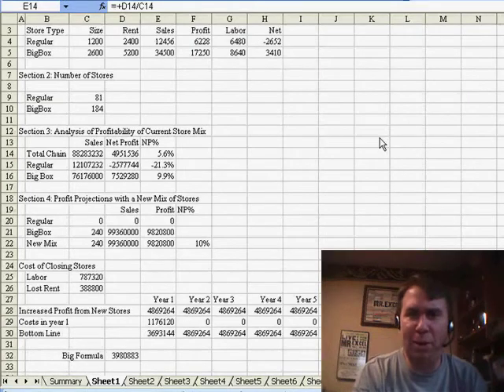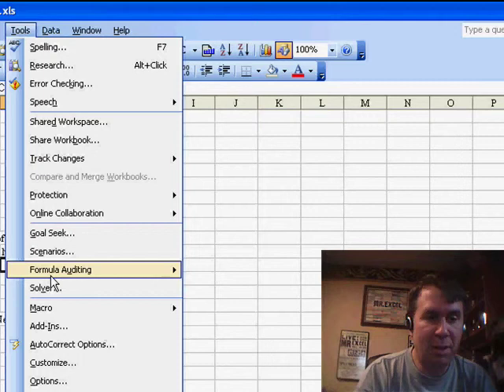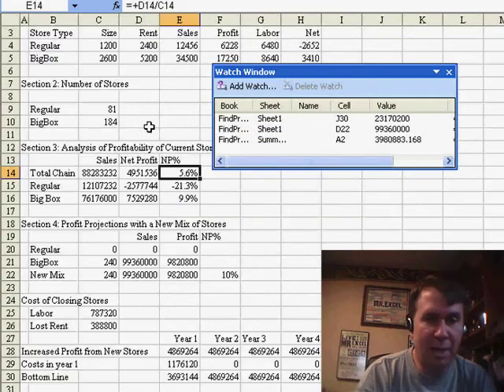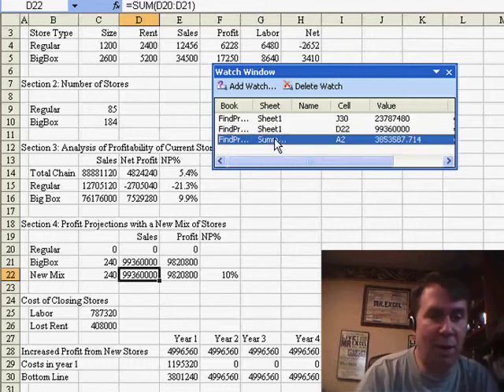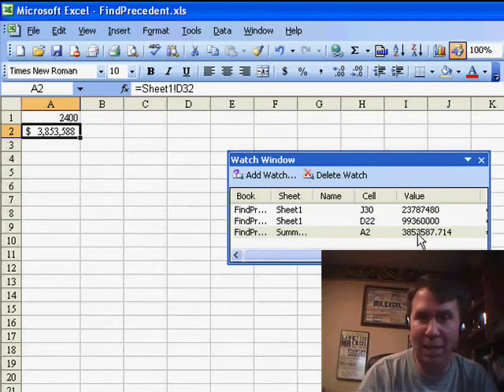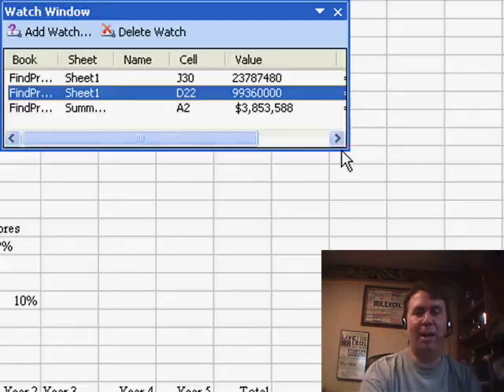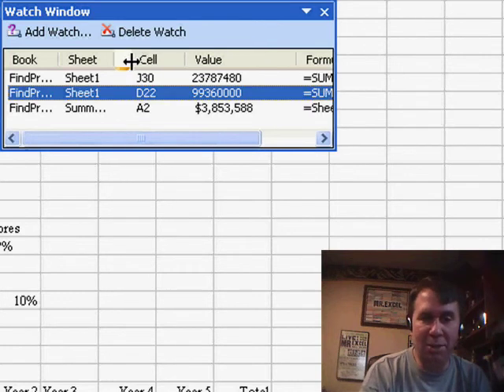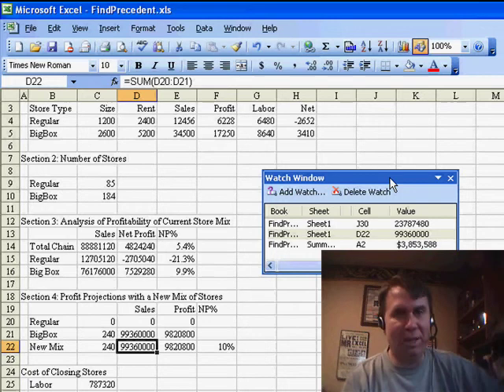Excel - Changing the Number Format in the Excel Watch Window - Episode 864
Microsoft Excel Tutorial: Changing the Number Format in the Excel Watch Window.

Welcome back to the MrExcel netcast, where we explore all things Excel. In today's episode, we'll be discussing the Watch Window and how it can help you keep track of important cells in your workbook. If you haven't used this feature before, get ready to be amazed.

Let's say you have a workbook with multiple worksheets and you need to see the impact of changes made on one sheet on a few cells in another sheet. Instead of constantly switching back and forth between sheets, you can use the Watch Window. Simply go to Tools, Formula Auditing, and select Show Watch Window. This will bring up a floating window where you can add cells to watch. As you make changes to those cells, the Watch Window will update in real time, allowing you to see the impact on your summary sheet.

But what if you've formatted a cell and want that formatting to show up in the Watch Window? Well, all you have to do is double-click on the cell in the Watch Window and Excel will update the formatting. This is a handy tip that many users may not know about. And speaking of tips, did you know that you can also double-click on a cell in the Watch Window to quickly jump to that cell in your workbook? It's almost like a bookmark, making it even easier to navigate between sheets.

Now, you may have noticed that the Watch Window can take up quite a bit of space on your screen. But fear not, you can easily customize the size of the window by resizing the columns for the formula and name. This way, you can make the Watch Window as small as possible while still keeping an eye on those important cells. And while the Watch Window has been a feature in VBA for 10 years, it was only added to Excel in 2003. So if you're using an older version of Excel, make sure to upgrade and take advantage of this useful tool.

Thank you for tuning in to this episode of the MrExcel netcast. And as always, happy Excel-ing!

Today, a question about the Excel Watch Window. If you make changes to the format of a watched cell, why won't the format in the Watch Window change? Episode 864 shows you how to set up the watch window and how to get the latest formatting changes.

Table of Contents:
(00:00) Question about Watch Window in Excel
(00:22) How to use Watch Window with multiple worksheets
(00:41) Adding a watch and tracking changes
(01:33) Customizing Watch Window size
(02:02) Clicking Like really helps the algorithm